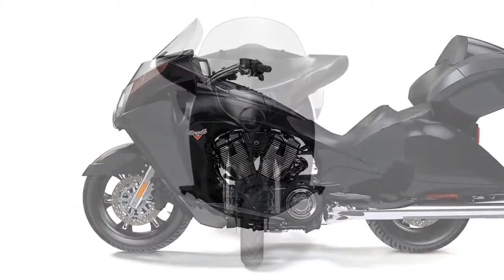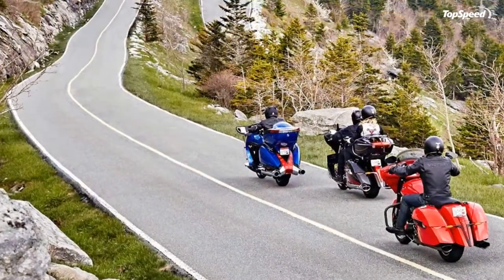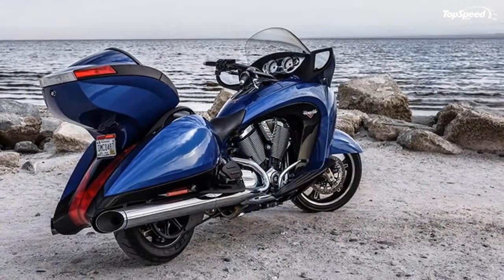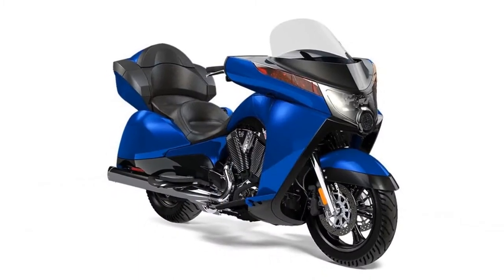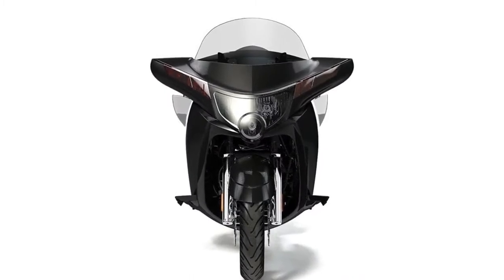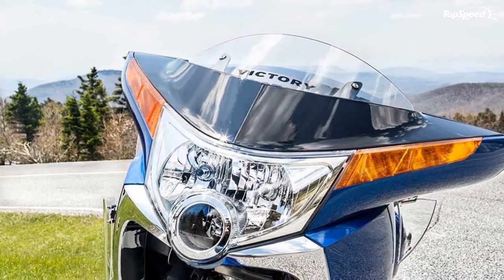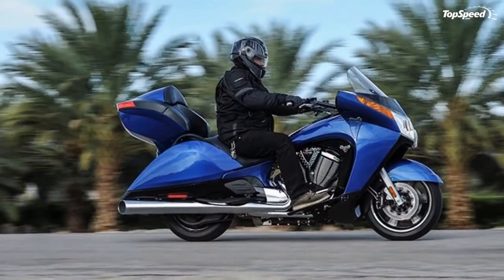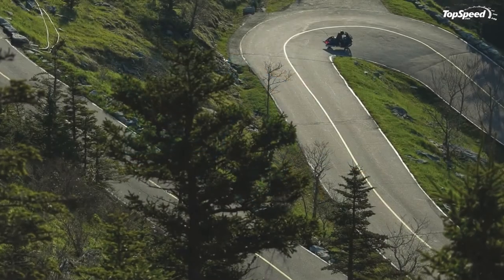2015 - 2017 Victory Vision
Introduced in 2007 as an addition to the Victory touring lineup for 2008, the Vision came in two versions: the Vision Street, which came standard with a full fairing and hard side bags and the Vision Tour, which included those features plus a hard trunk. In 2010, Victory renamed the Vision Street version the Vision 8-Ball, keeping the Vision Tour as its full dresser.
For 2017, Victory offers the Vision — with ABS and cruise control standard — alongside the Cross Country Tour as its mighty duo in the tourer bracket.
Continue reading for my review of the Victory Vision.